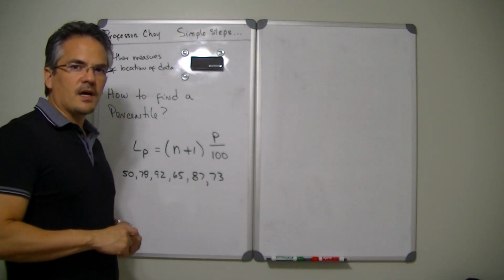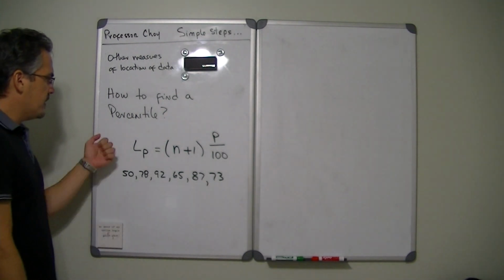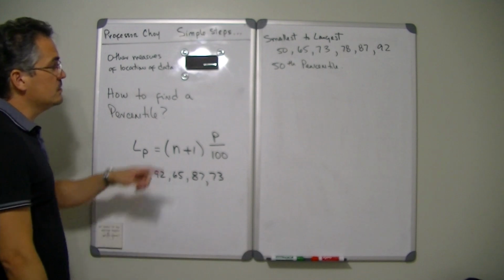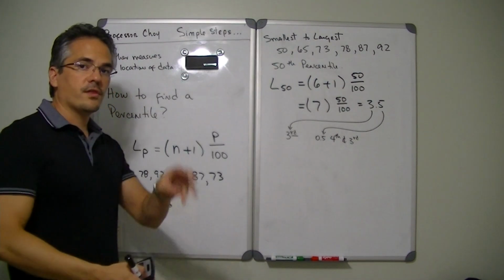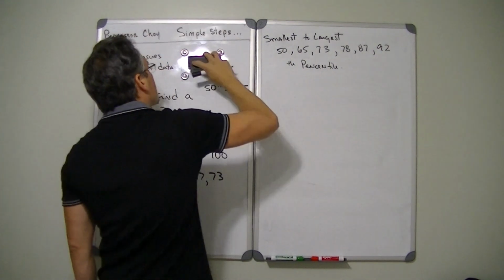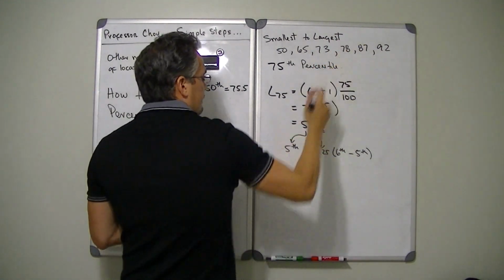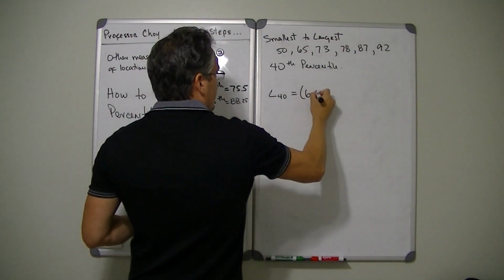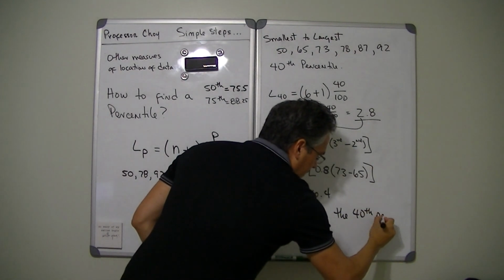Ch4 How to calculate a Percentile other measure of location of data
This video explains how to calculate percentile in statistics.  Percentile is another measure of location of data points.